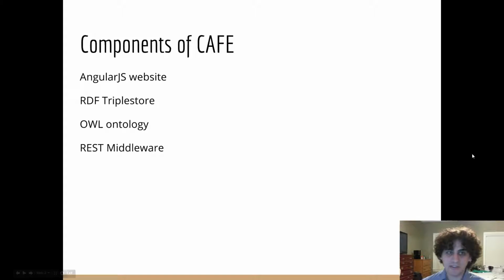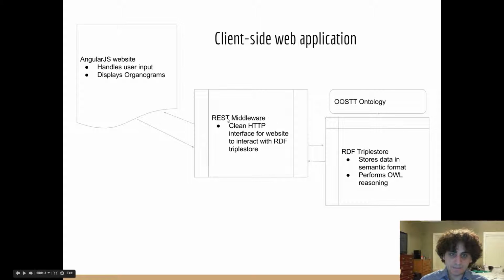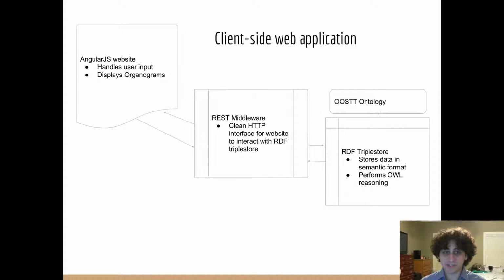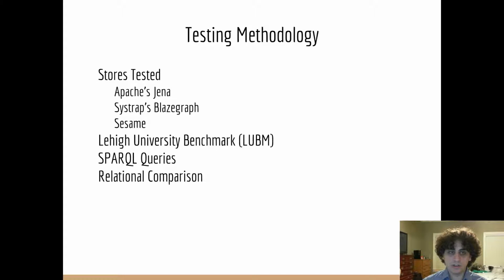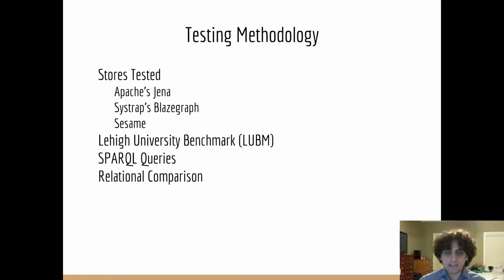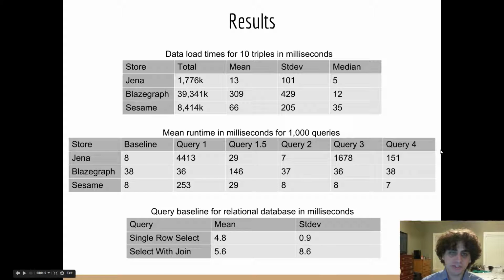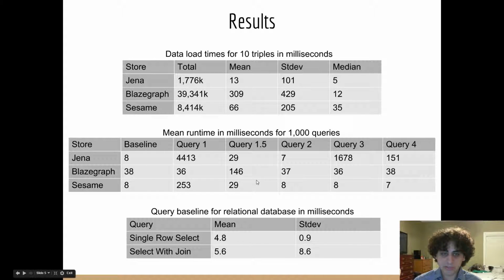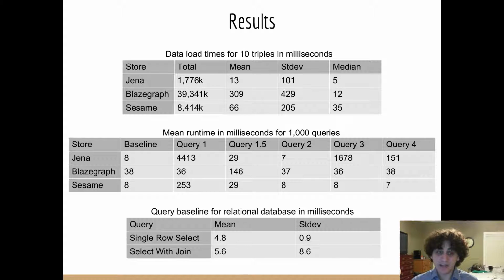CAFE Architecture Full Presentation